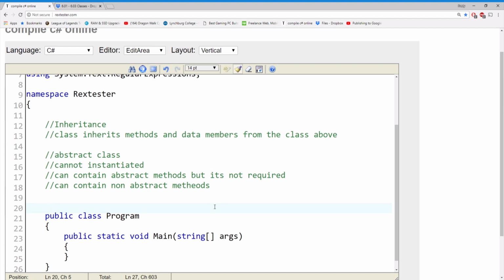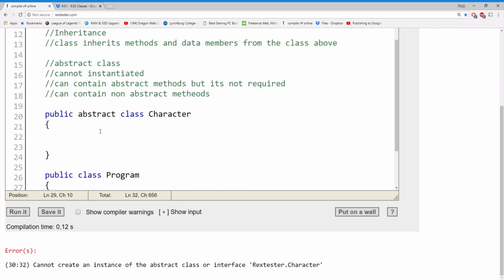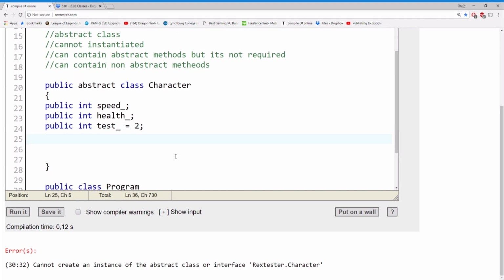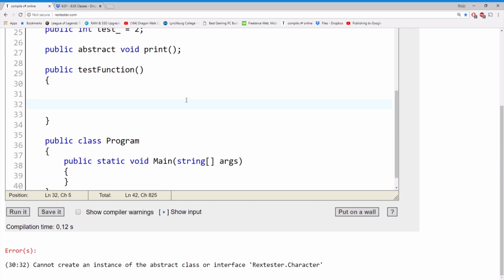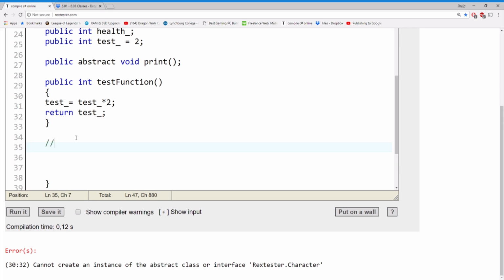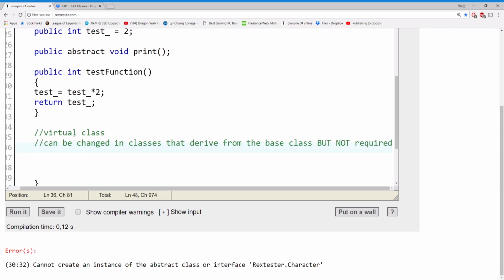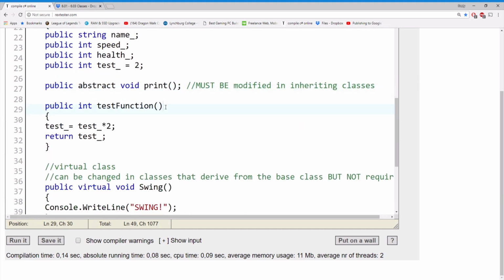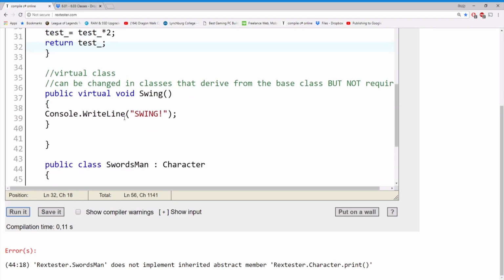Inheritance and Abstract Classes | Object Oriented Programming with C#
Object Oriented Programming with C# - A new course from Pirple.com

Learn the fundamentals of C# and OOP: Classes, Structures, Inheritance, Data Types, Operators, Loops, Arrays, I/O, Debugging, and more.